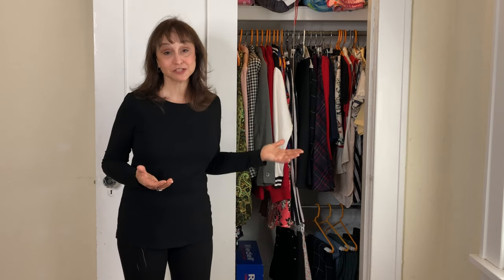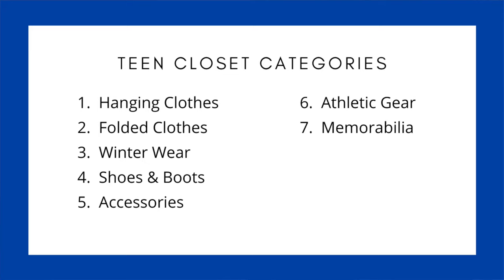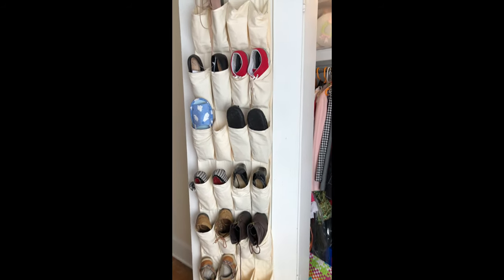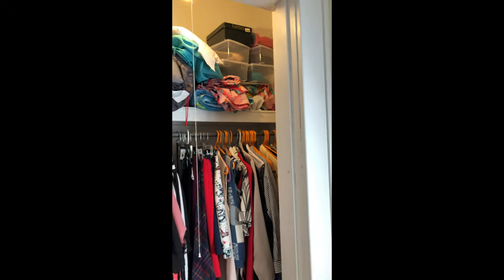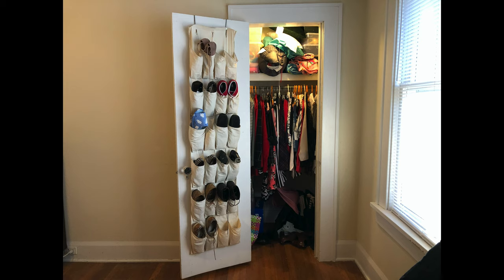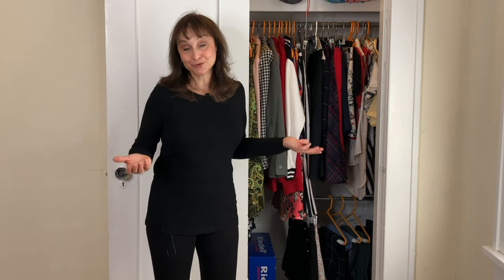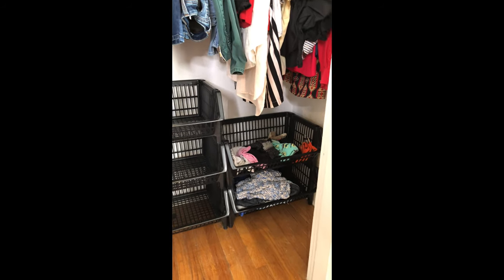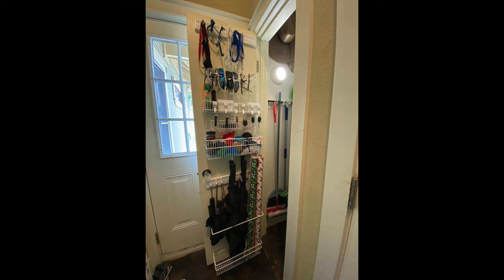Small Closet - Organizing Options for Teens in a Rental or Apt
Small Closet - Organizing Options for Teens in a Rental or Apt.  Organizing a small closet can be a challenge when you are renting - especially for a teenager.  Organizing for teens is all about ease of use.  When you are looking to do a renter friendly closet makeover it helps to have some closet organization ideas for a small reach in closet that your teenager will like and be willing to use without changing the structure of the closet.  So here's a closet tour showing three variations on my daughter's small reach in closet using just organizational products.

I offer virtual organizing and in-home organizing if you live in the Fort Worth, Texas area.